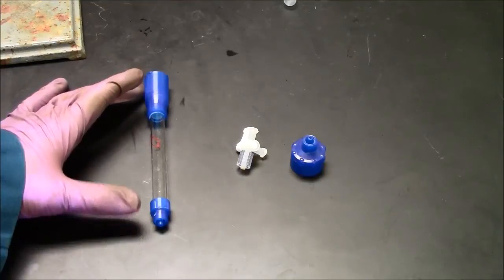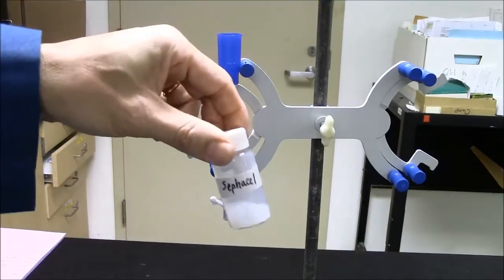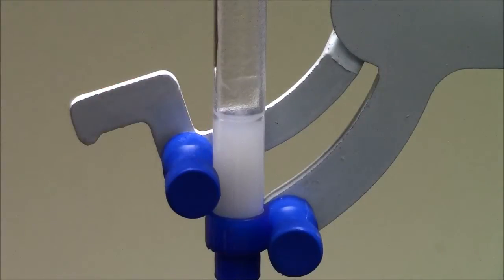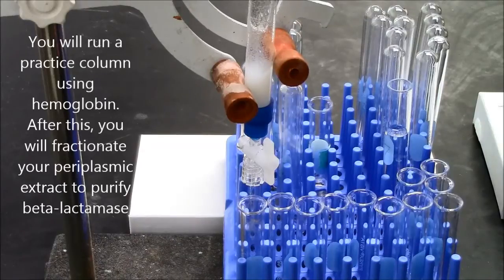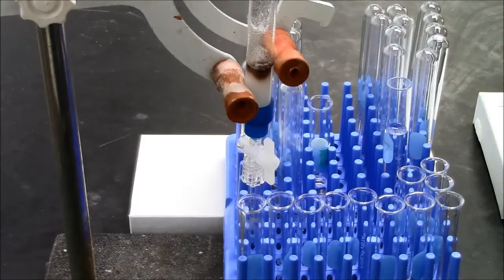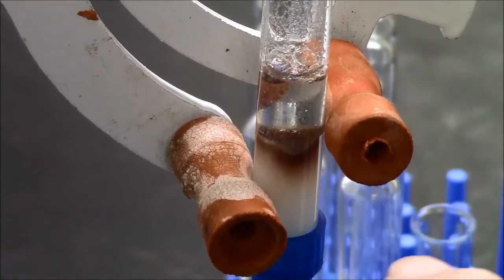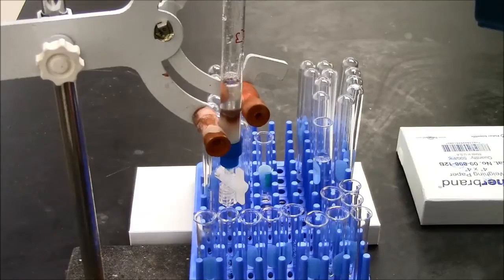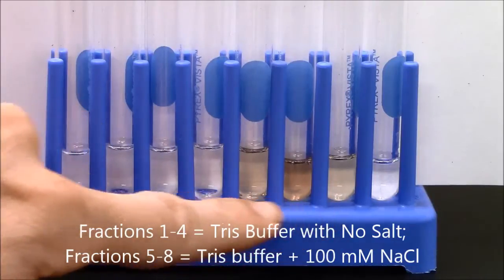DEAE Sephacel Column: Protein Purification via Ion Exchange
Introduction to Ion Exchange Chromatography for Protein Purification.